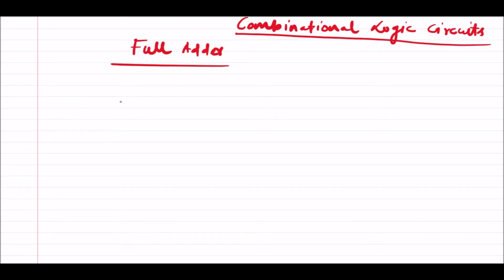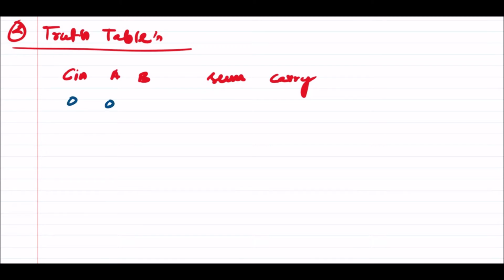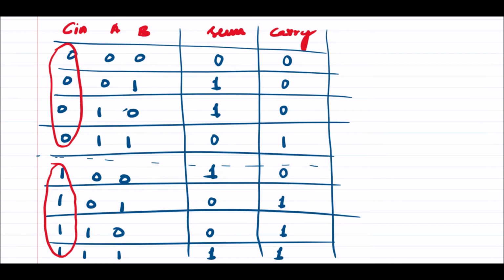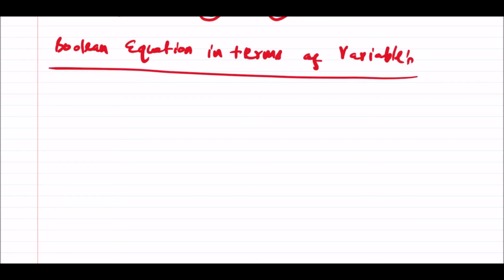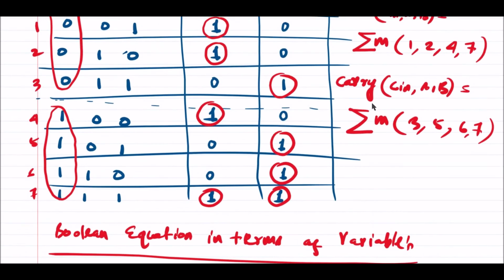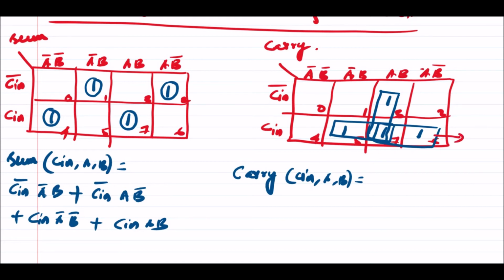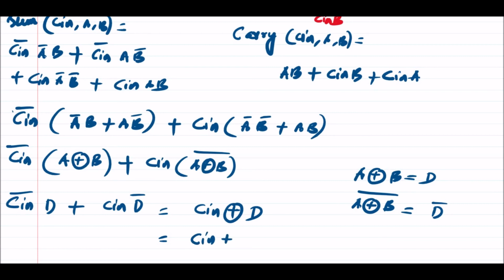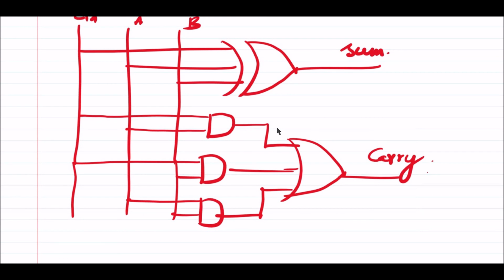Full Adder Design | Digital System Design | Digital Electronics | DEC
@VKY Academy